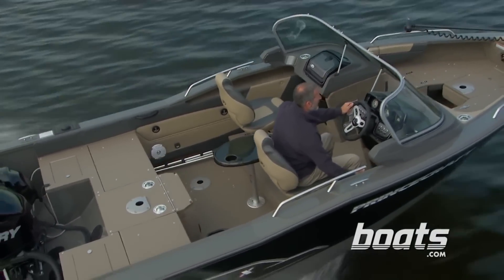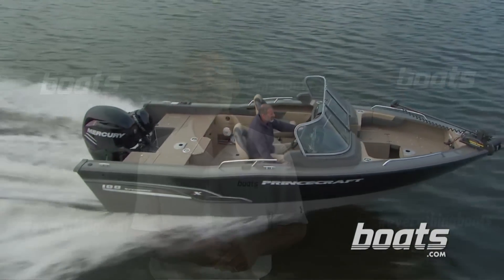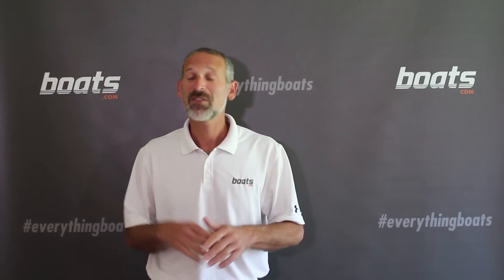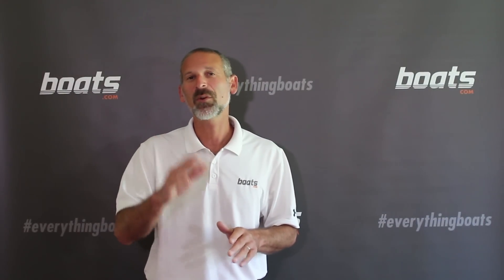Boating Tips: The Difference Between Cavitation and Ventilation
Do you know the difference between cavitation and ventilation? They aren't the same thing, and people often mistake one for the other. Join boats.com Senior Editor Lenny Rudow as he explains what these issues are, why the occur, and how they affect your boat and especially its propeller.